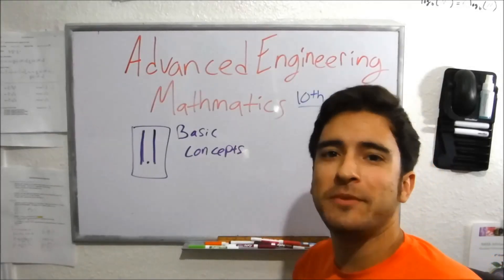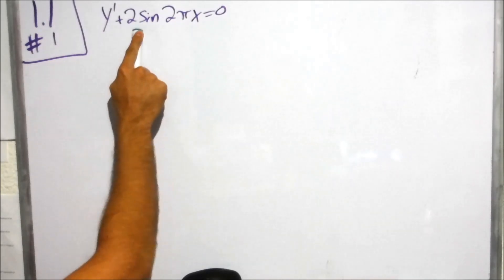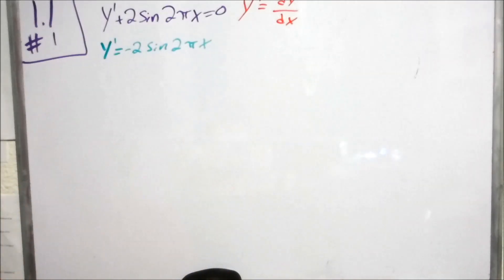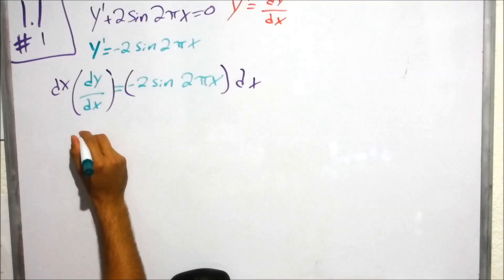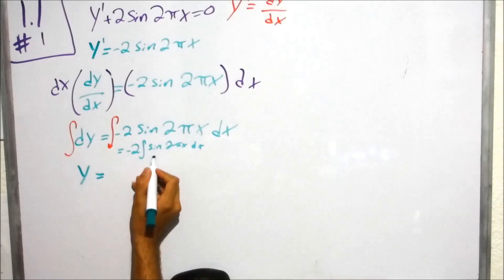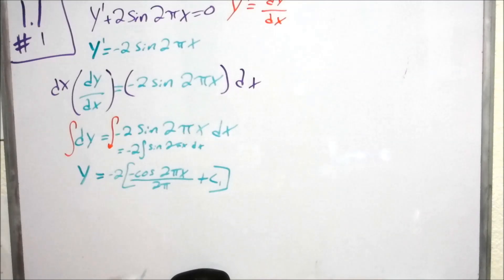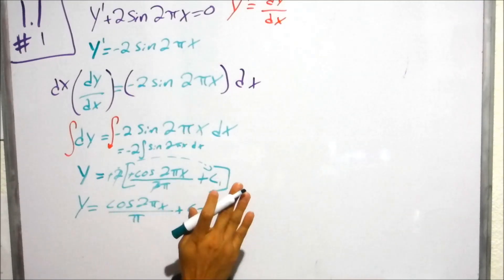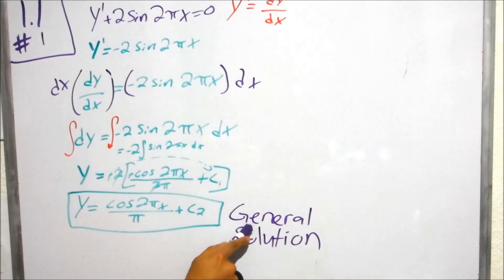Chapter 1.1 Problem 1 (Advanced Engineering Mathematics)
Reviewing problem 1 from chapter 1.1 in the Advanced Engineering Mathematics textbook 10th edition.